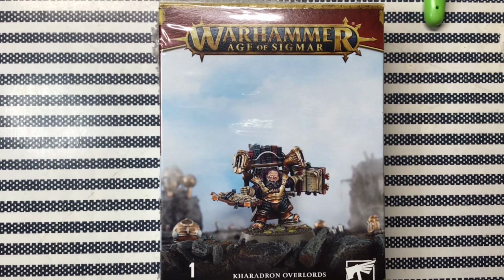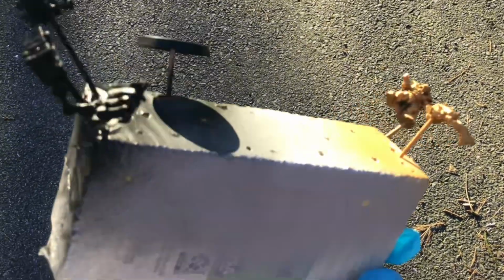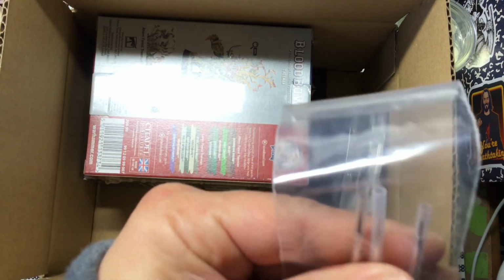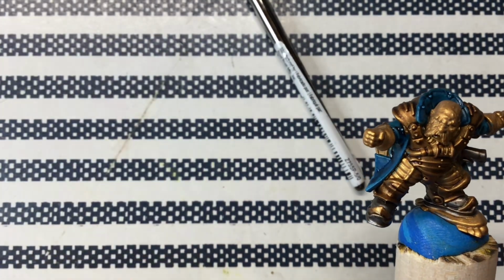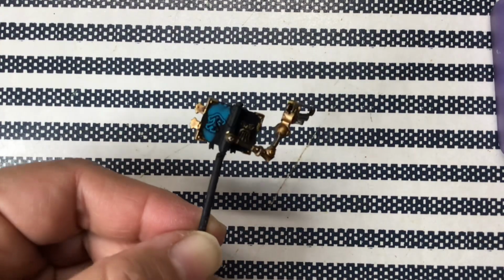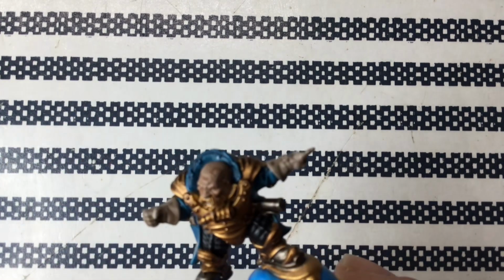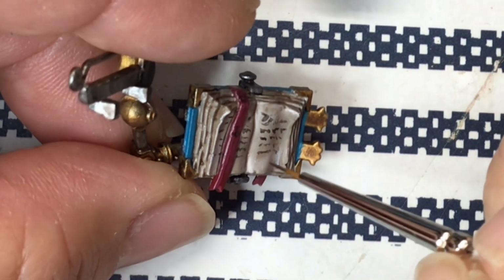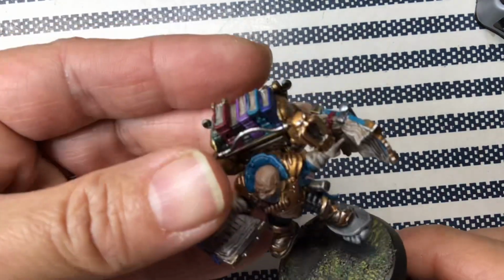Kharadron Overlords Barak-Nar Codewright - Watch Me Make Series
Kharadron Overlords Barak-Nar Codewright - Watch Me Make Series. Assembly, painting, and basing. I’m happy with the results.